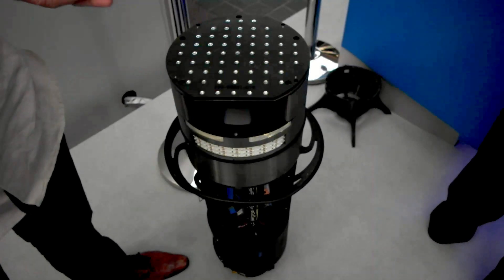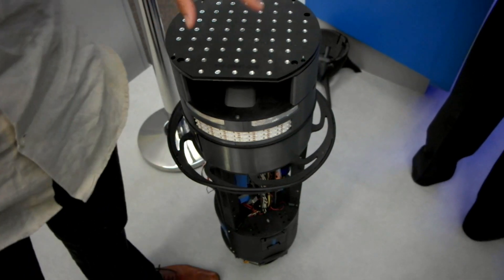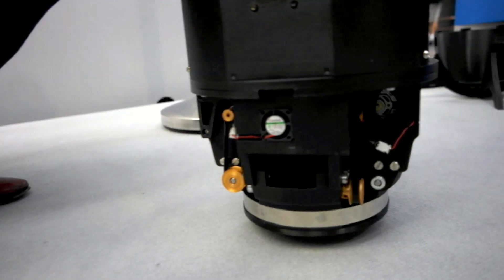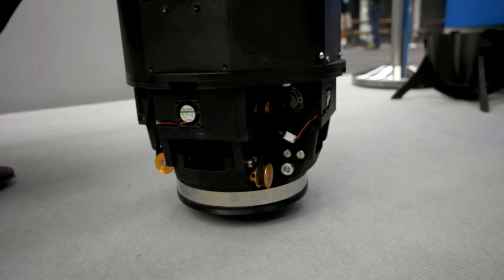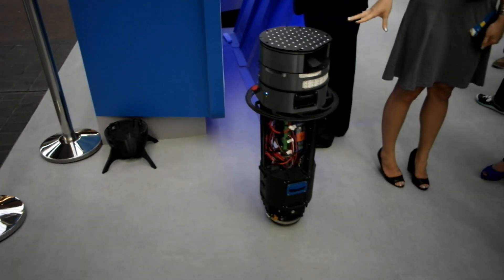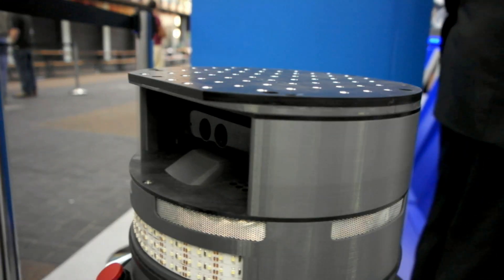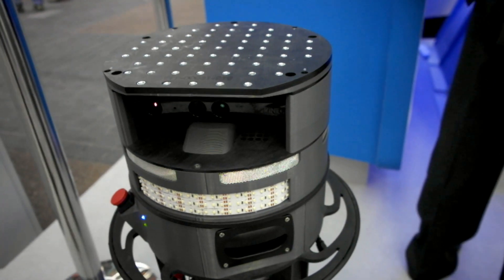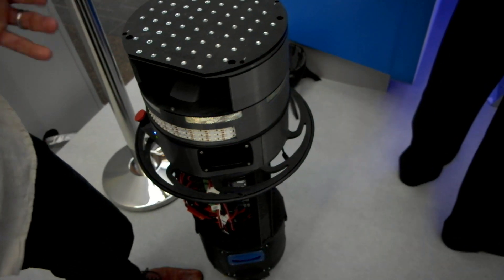Intel Haswell-powered Mobi-robot will scan supermarket shelves using Microsoft's Kinect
AN INTEL HASWELL POWERED robot called mObi has been shown off at a press preview of the chipmaker's Experience festival in London, boasting omnidirectional movement made possible through "ballbot" technology.

Built by San Francisco based Bossa Nova Robotics, the mObi robot appears to float as it moves around due to its "ballbot" platform, which allows the robot to balance and move on a sphere.

Developed at Carnegie Mellon University's Robotics Institute, this patented technology uses balance physics control provided by Primesense 3D depth sensors so that it doesn't fall over. It also deploys legs in the event someone delivers a hefty knock to it.

On the top there's also a Microsoft Kinect integrated into the robot so that it can look around and scan images.

Bossa Nova Robotics said that the robot could one day be installed in supermarkets to help with stock replenishment, or could work as a security guard in secure places where always-on eyes are required.

The robot that features in our video is just a prototype, but it should be available for researchers and developers some time later this year.